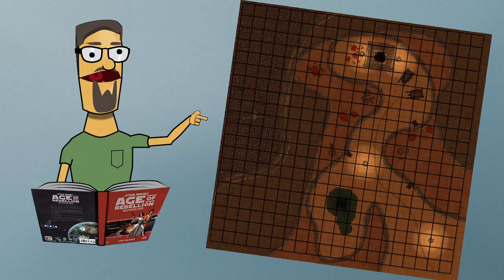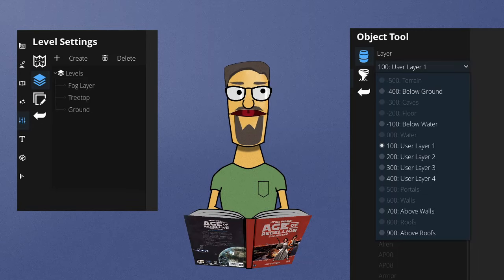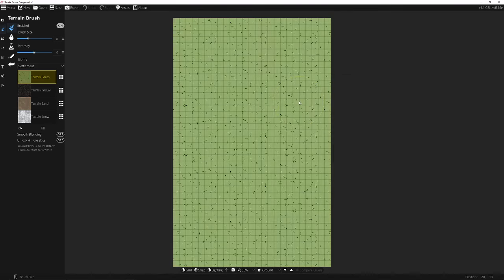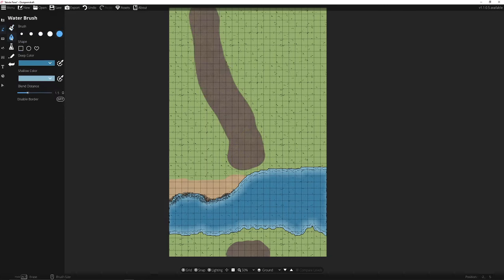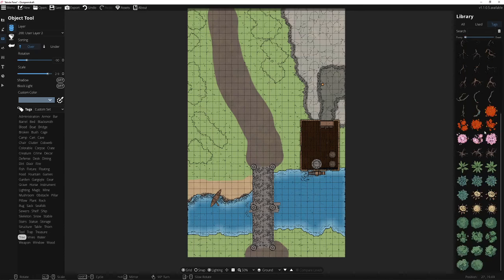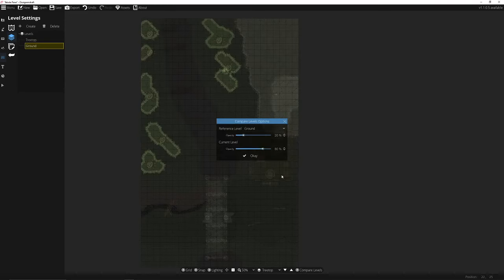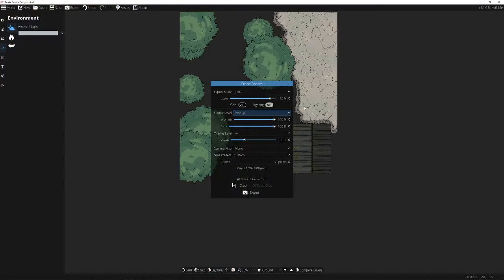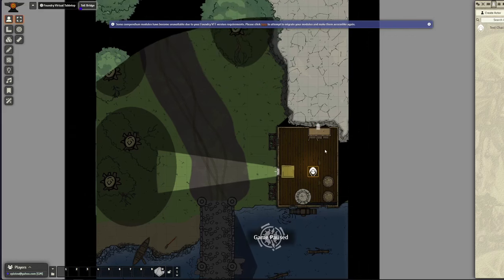Dungeondraft: A Review After 50 Maps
I've used Dungeondraft for my VTT games for a little over a year now, and I've decided to post a review.  If you've been on the fence for a while about getting map-specific software, this may help you decide if this is the right utility for your games.